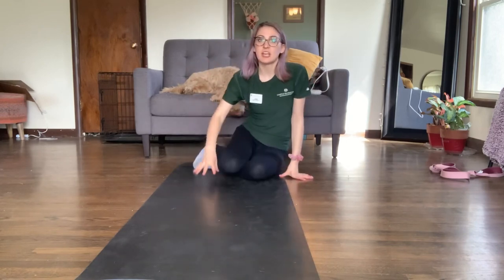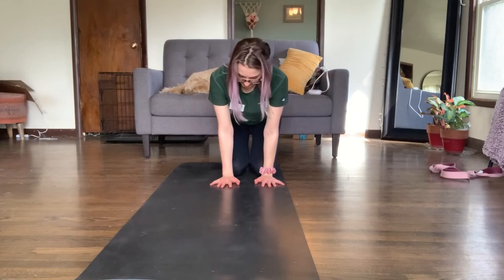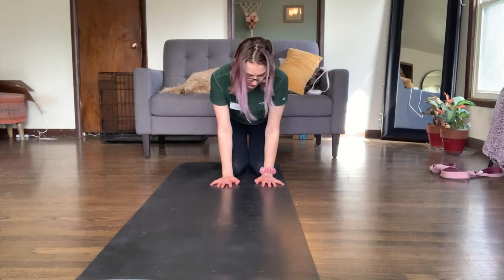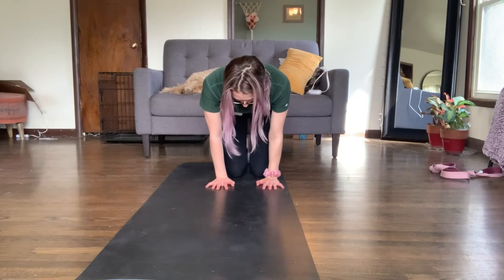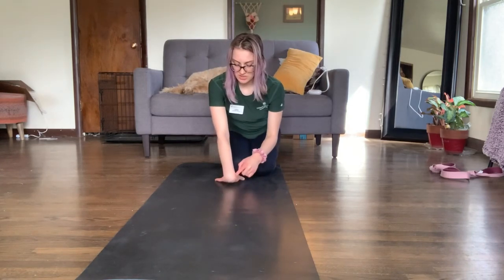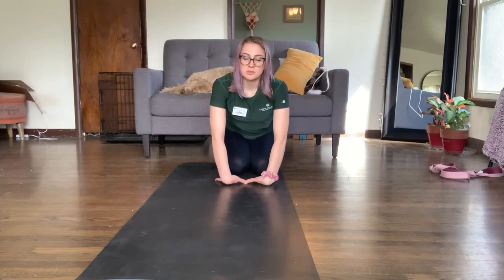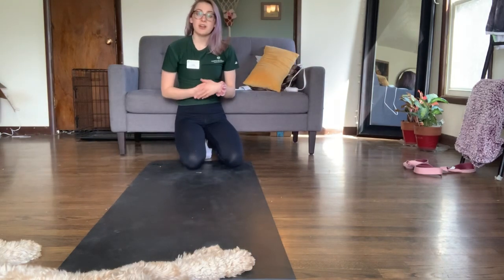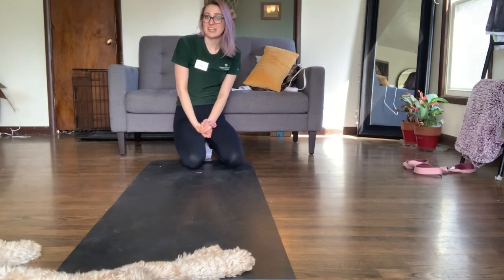Handstand Techniques with Leah | Campus Rec at CSU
Not sure where to start developing your handstand? In this video, CSU Rec trainer Leah, outlines the foundational movements that can help you achieve a confident handstand!

Trainer: Leah

Informed Consent: Participation in this online fitness demonstration is voluntary. Physical activity may result in injury, and by participating, you assume the risk of injury that may result from your participation. It is strongly recommended that you participate in a space that is suitable for this activity. If you experience pain or injury during participation, we encouraged you to stop and seek appropriate medical advice or care as needed. Campus Recreation at Colorado State University strongly recommends that each participant have an annual physical examination and follow the advice of your health care provider before participating.

Campus Recreation promotes healthy lifestyles by offering quality programs, facilities, and services to the CSU community in order to foster personal growth, leadership development, and student success in an environment that embraces individual differences.

Connect with Campus Rec at Colorado State University!